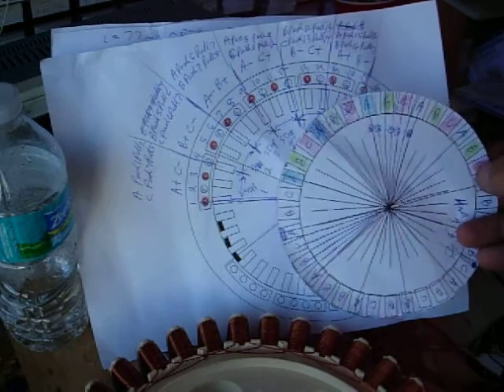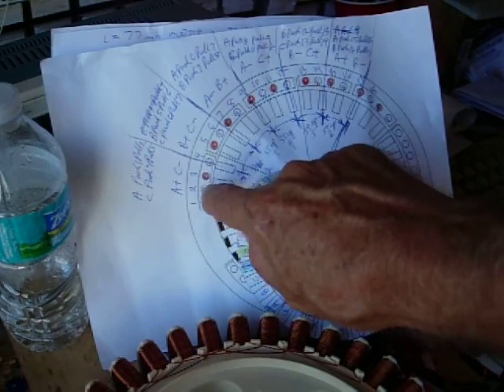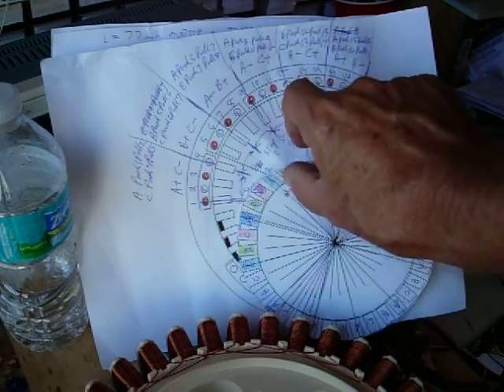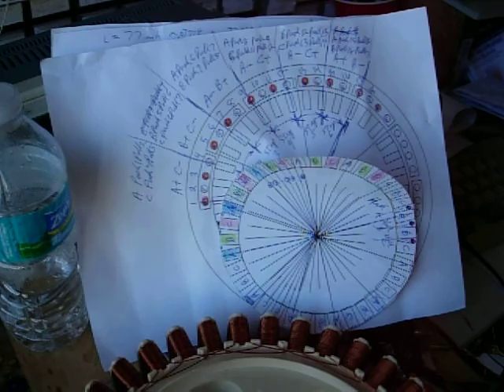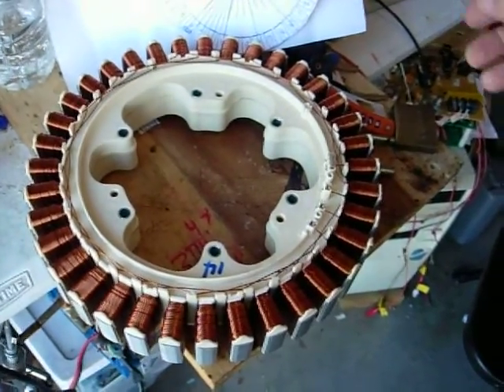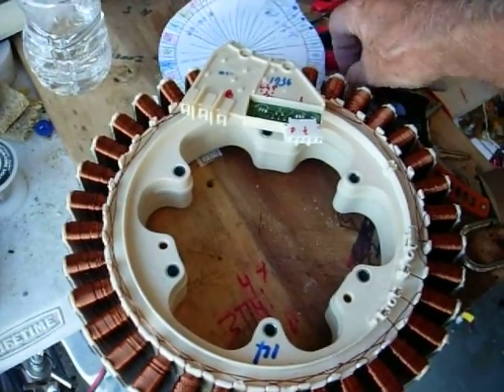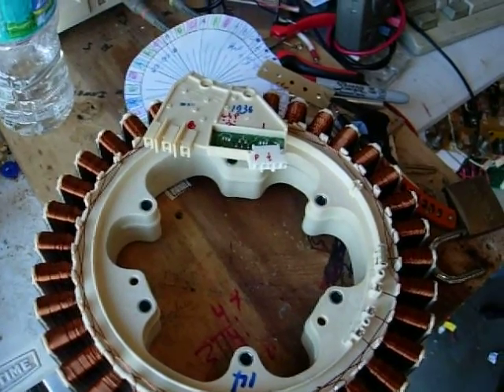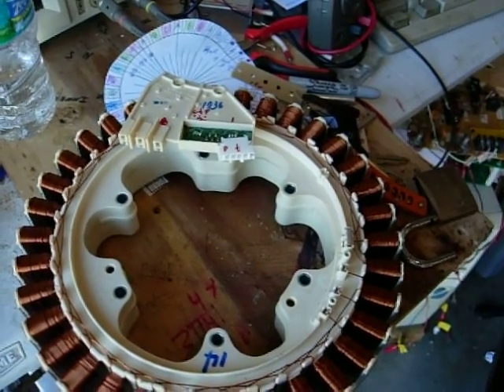Don Smith #110 understanding how the 3 phase BLDC works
I have downloaded the Anaheim Innovations users manual and they show the 6 step sequence which is completed every 120 degrees.  I made up tow drawings one rotor showing the 48 magnets another which fits inside the rotor drawing showing 36 coils.  3 phases were label  A,B, &C.    then I numbered the magnets 1 through 18 starting with a North pole.   Each group of the 12 arcs contain 4 ceramic magnets NSNS with some space between each arc.  each of the six steps uses two phases one is positive producing a North pole at the end of the coil near the magnets and the other is negative producing a South Pole near the magnets.    Four magnets are used with each step.  each phase produces two pushes and two pulls on the magnet pairs.
Step 1   A=+ N push 1 pull 2    C=- S push 4 pull 5
Step 2   B=+ N push 5 pull 6    C=- S push 6 pull 7
Step 3   A=-  S push  6 pull 7   B=+ N push 7 pull 8
Step 4   A=-  S push 8 pull 9    C=+ N push 11 pull 12
Step 5   B=- S push 12 pull 13     C=+ N push 13 pull 14
Step 6   A=+ N push 15 pull 16   B=- S push 16 pull 17

These steps are repeated 6 times per revolution.
The washing Machine  motor I have will  need three Hall s installed.  I tired testing the original  Halls  with 12vdc and ground and a Neo magnet but got no pulse out I'm not sure whats going on yet their are some caps and resistors on the small PCB  the Halls were 91 number on them.  I need to find out if these are latching or non-latching.    next step will be to decide on the controller.   A 3 phase bike Hall arrangement might work instead of making one from scratch.